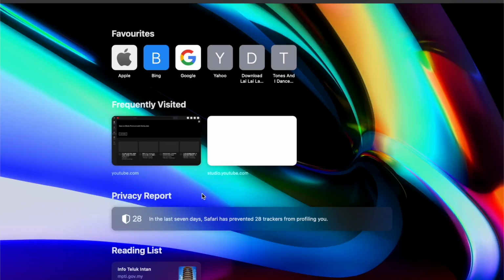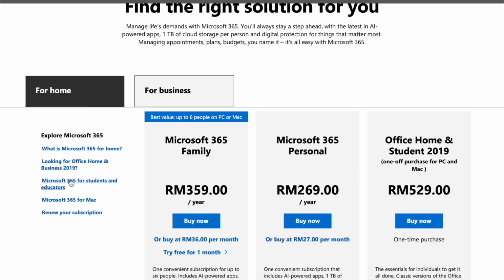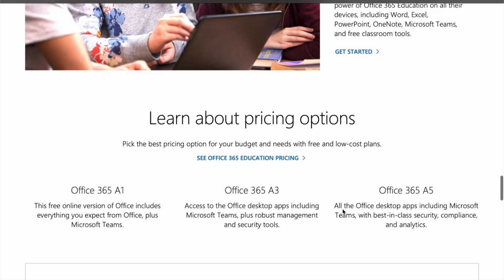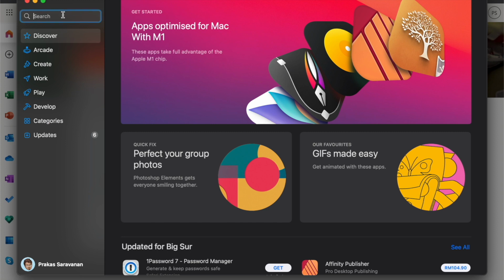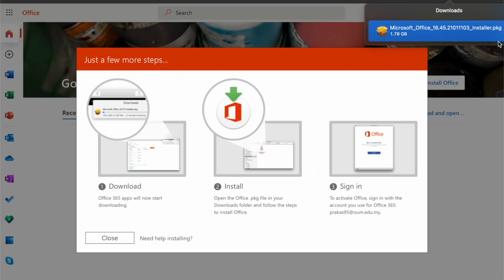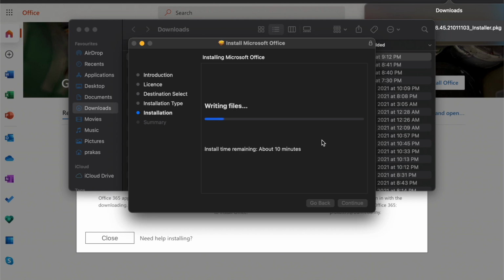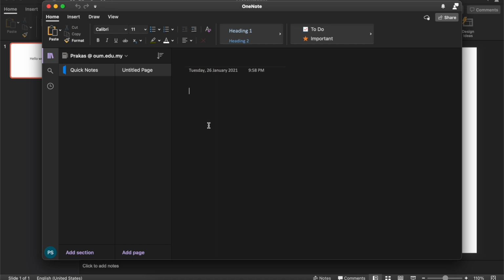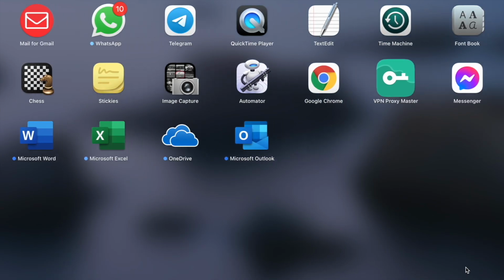howTO INSTALL MICROSOFT OFFICE ON MACBOOK 2021: MacBook Pro or MacBook Air the steps are the same.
How are you ? Have a great day . Today I am going to talk about how to install Microsoft office on MacBook Air .. for those who miss my recent unboxing video of this Mac I put link in description below and in the card top right over there just click the i icon over there and see first . will upload new video in every week . Please do subscribe and press the bell icon down there to get notifications on your YouTube so you don’t miss a video that I upload .. I hope you guys enjoy the video and let me know in the comment section below I do appreciate it ..

If yes please do inform me in the comment section below I would appreciate it .

 AceFoxLeo 

Unboxing MacBook Air 2020 powered by M1 chip